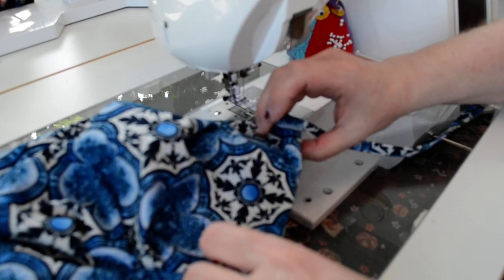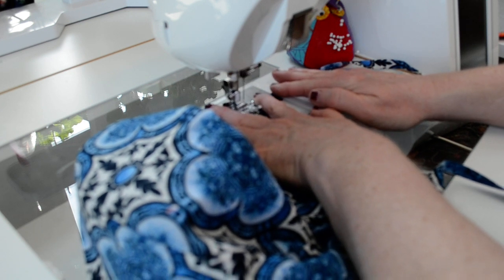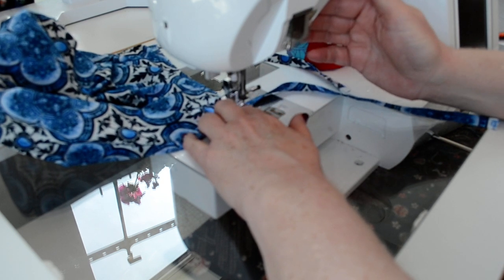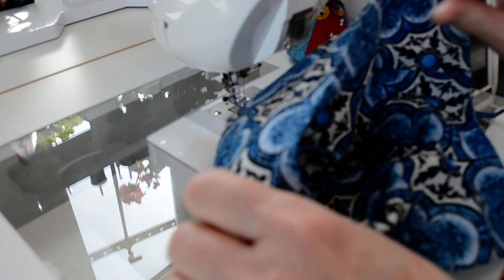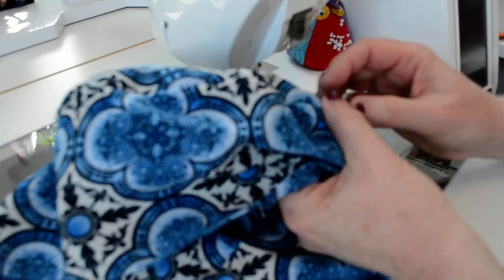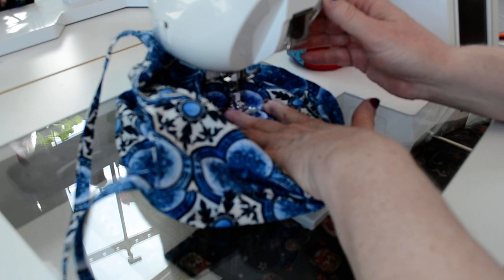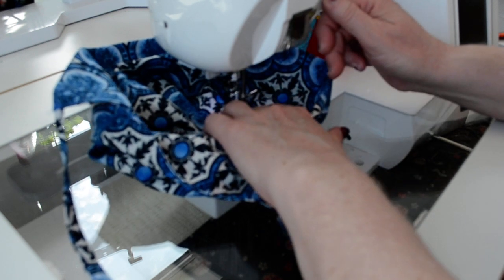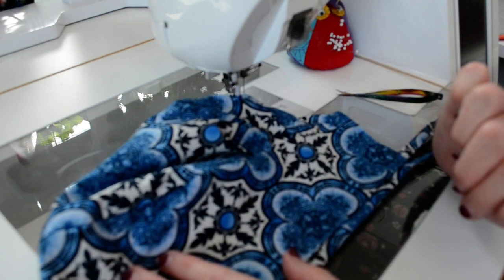X Surgical Cap For Front Line Health Care Staff: Finishing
This video has been removed from the playlist and replaced with an alternate video. To get the the playlist, see the Endscreen link at the end of the video.
If you have trouble with this link, there is also a direct download PDF file on the Facebook group page (in the Files section) below.
If you are in the Winnipeg, Steinbach, Selkirk or Stonewall area and want to know where to drop off finished caps for distribution to hospitals and other front line community locations, please go to the following Facebook group page. Please DO NOT drop off caps directly to hospitals without contacting one of our representatives.